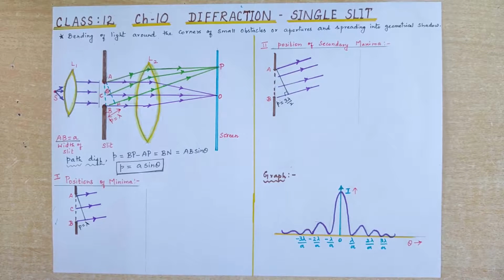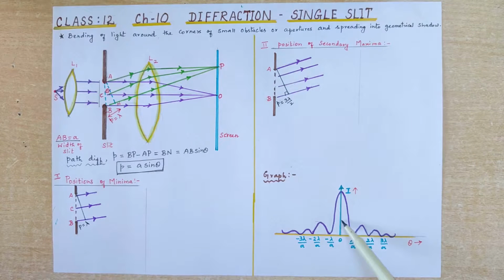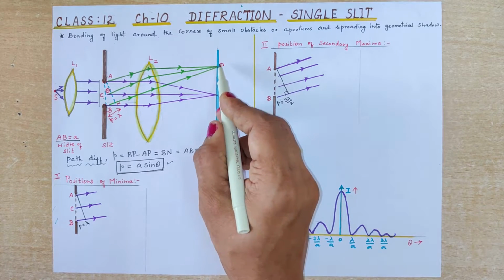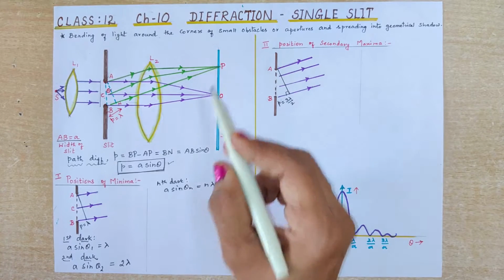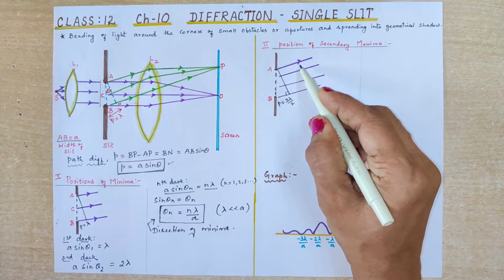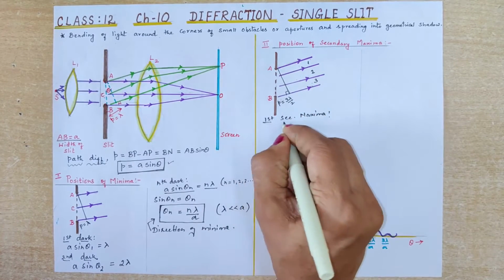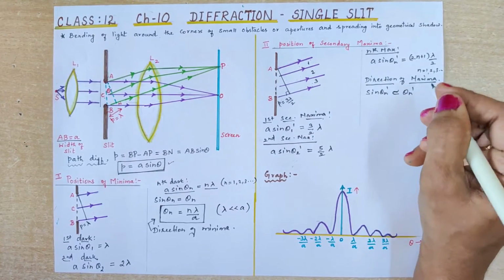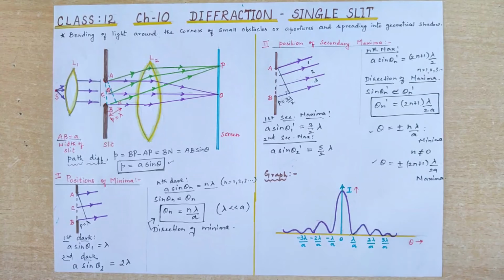Class 12 - Ch 10 - Diffraction of light at a single Slit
The Phenomenon of bending of light around the edges of obstacles,  called diffraction at a single slit is explained with necessary diagram and graph. .